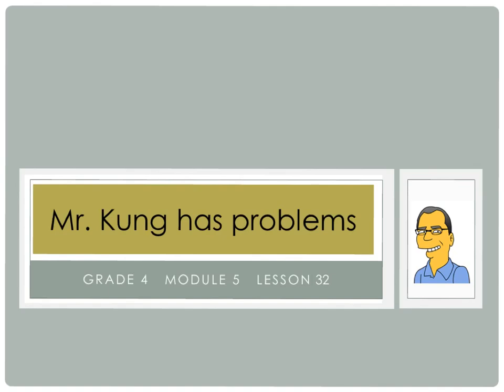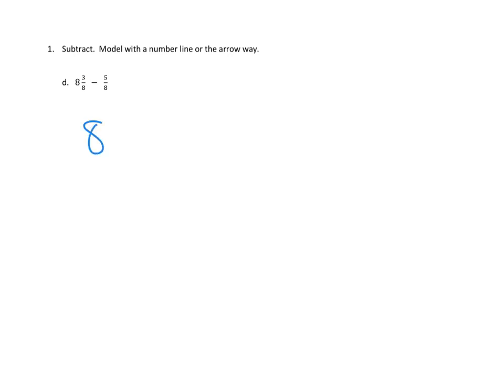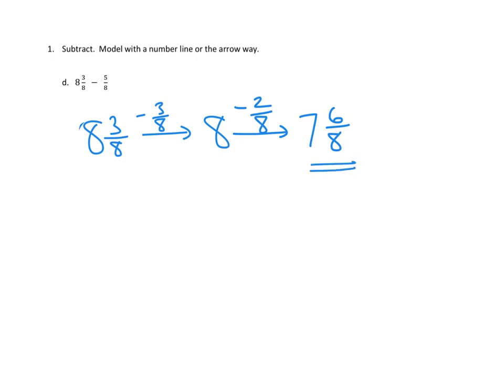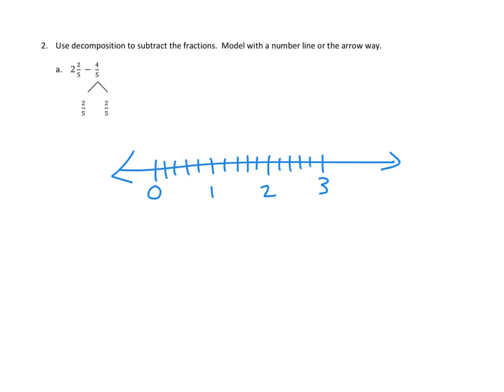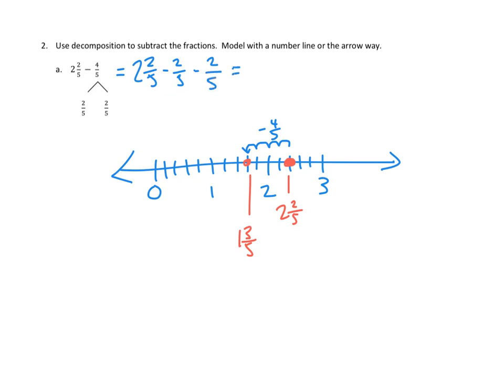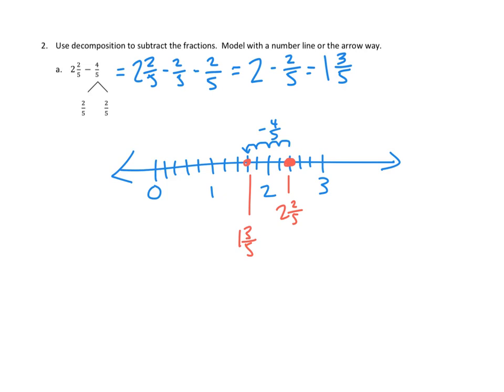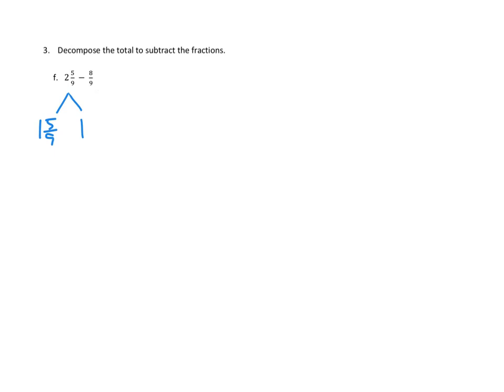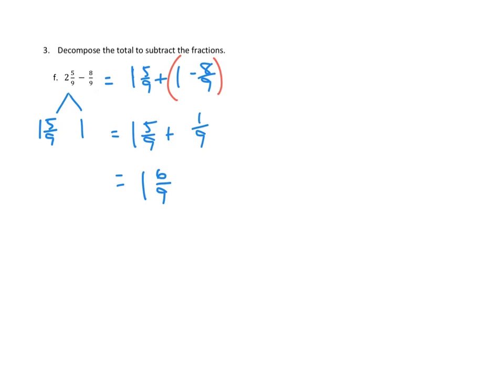Eureka Math, 4th Grade, Module 5, Lesson 32